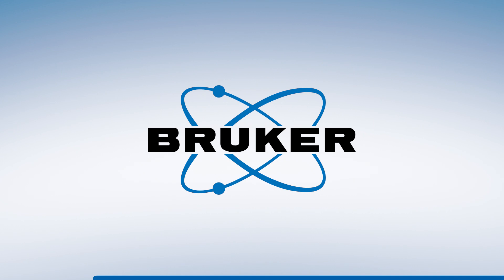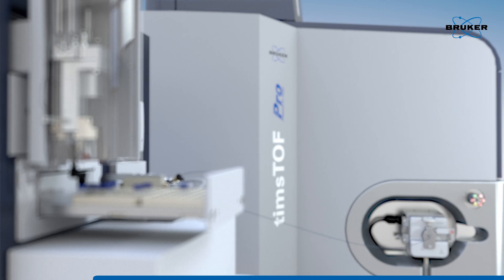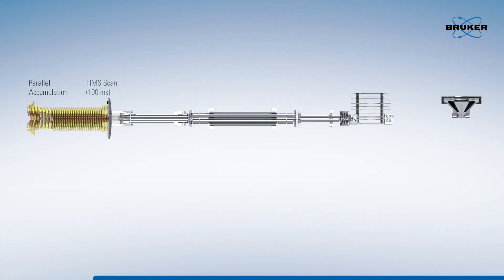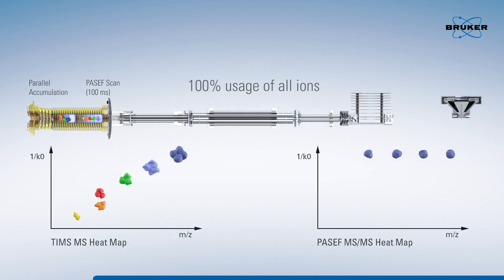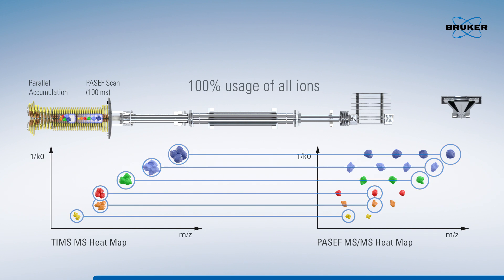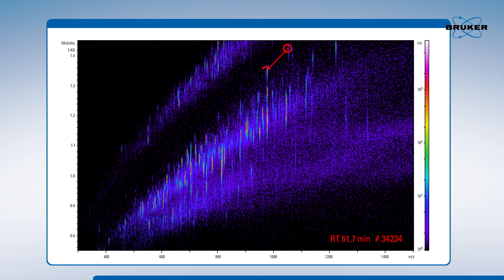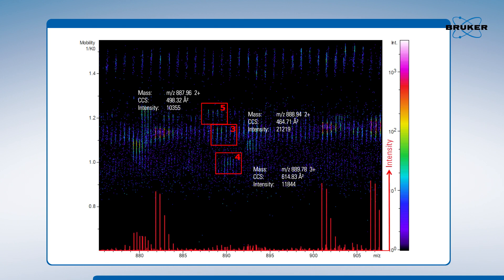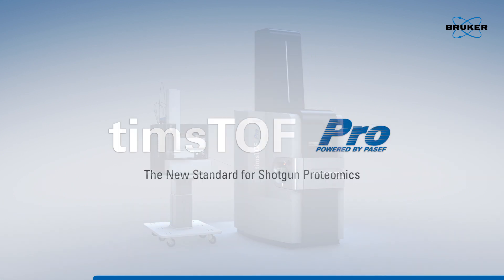timsTOF Pro - The new standard for shotgun proteomics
The timsTOF Pro with PASEF technology delivers revolutionary improvements in scan speed, coupled with enhanced specificity and high sensitivity. It does so while simultaneously maintaining ultra-high resolution for both precursors and MS/MS spectra. This unique performance quintet gives scientists the tools to dig deeper into the complex biology of the deep proteome.